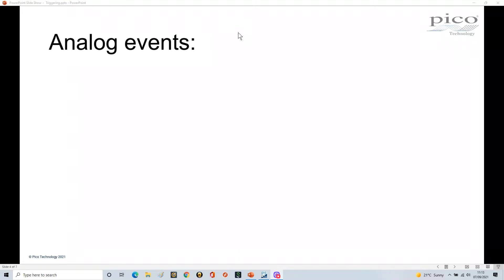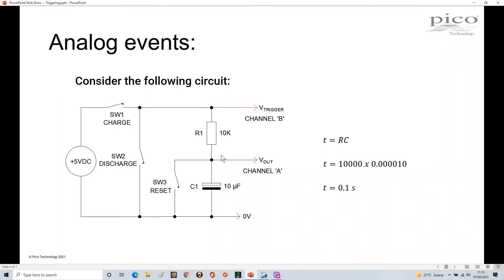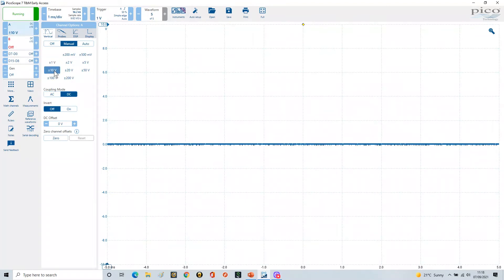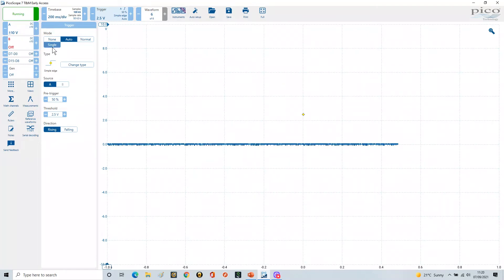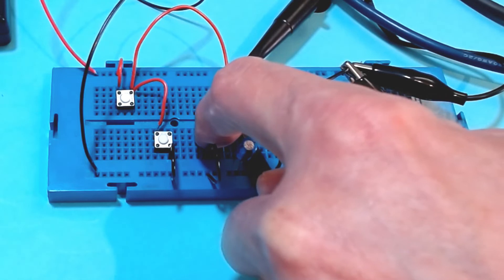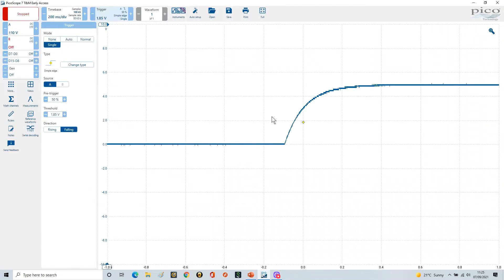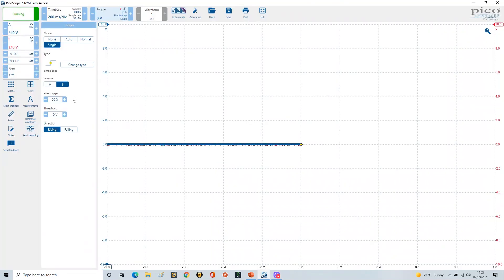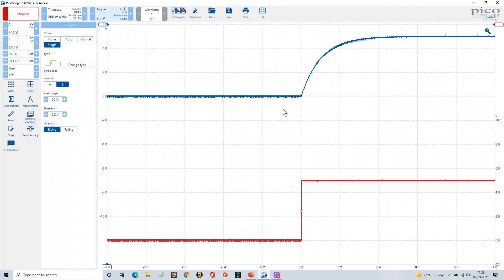Triggering PART 2 - Triggering from an analog perspective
In this video we look at analog events and how to trigger on them.